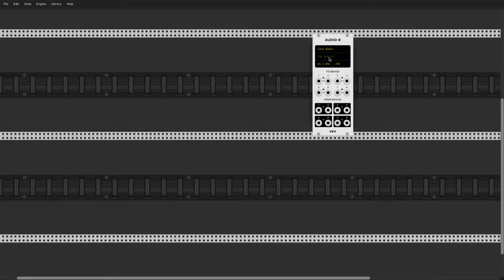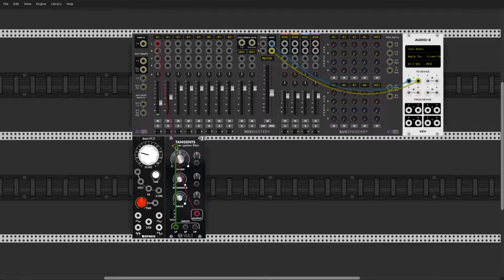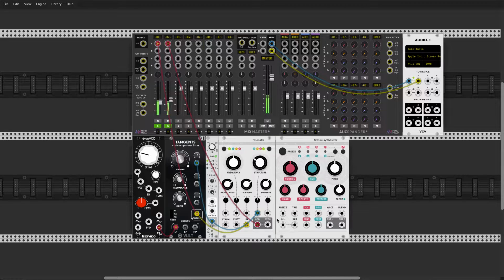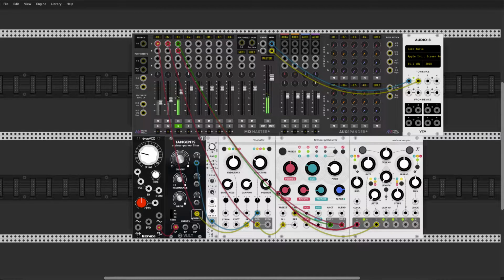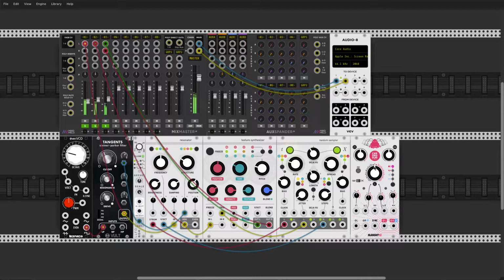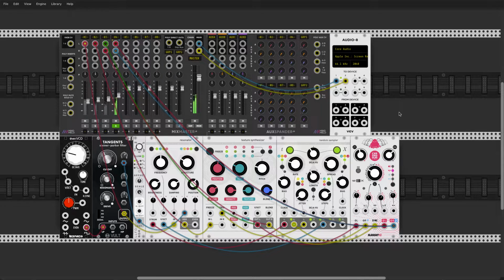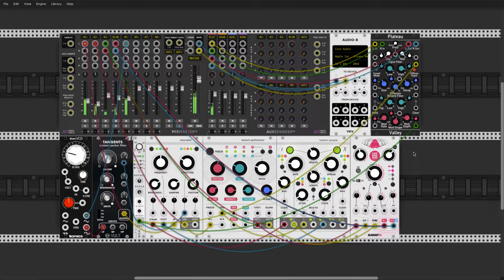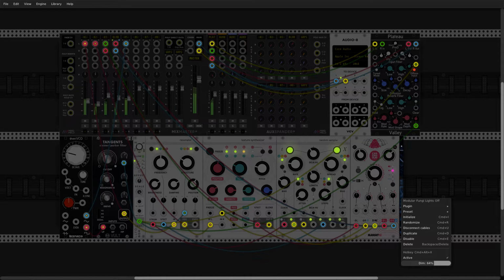Ambient Patch from Scratch with my TOP 10 favourite modules in VCV Rack [ Tutorial ]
These are my 10 favourite modules in VCV Rack so far, the ones I'm having the most fun with at the moment. In this video I'll tell you why I like them so much and I'll build a basic patch from scratch with them, all improvised.

Gear I use:
Microphone: Behringer XM8500 Dynamic Cardioid Mic
Audio Interface: Solid State Logic SSL 12
Studio Headphones: Sony MDR-7506 Professional
Wired Earphones: Sony MDREX15LP In-Ear Earbuds
Wireless Earphones: AirPods Pro (2nd Generation)

I hope you find it useful, for me these are the types of videos I've enjoyed watching the most on YouTube.
Also, great idea for a drinking game: have a shot every time I say 'module' 😉

Timestamps:
00:00   Introduction
01:17   Audio settings
02:31   Befaco: EvenVCO
03:08   Mindmeld: MixMasterJr
04:50   Vult: Tangents
05:52   Bogaudio: LLFO
07:00   Mutable Instruments: Rings (resonator)
10:22   Mutable Instruments: Clouds (texture synthesizer)
12:52   Mutable Instruments: Marbles (random sampler)
20:15   Alright Devices Chronoblob2
23:58   Valley: Plateau
31:10   Modular Fungi: Lights Off

NOTE: The 'Lights Off' module is not available anymore, but VCV 2 has this feature built in!